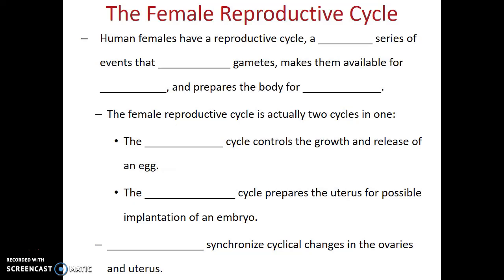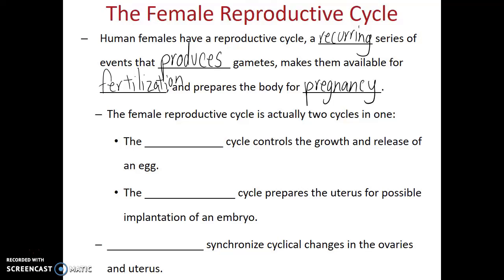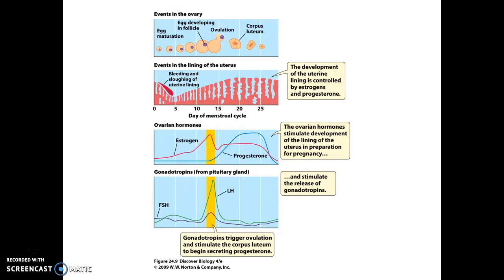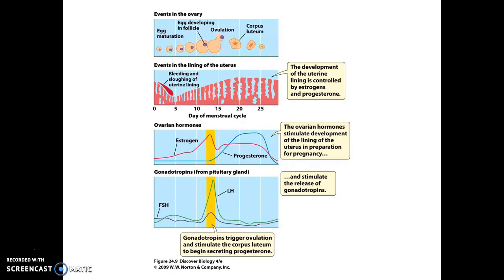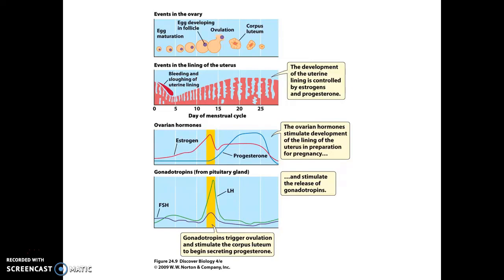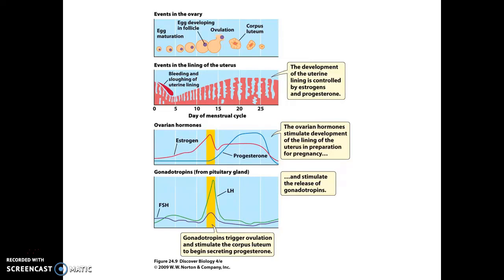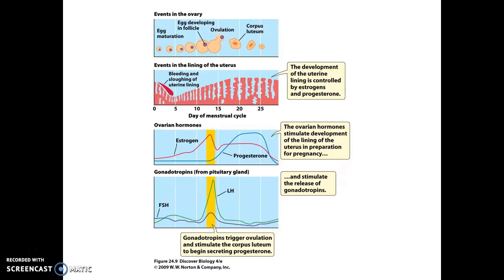Human Reproductive System – Female Reproductive Cycles – 8.9 – Biol 189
The purpose of this video is to introduce the viewer to the events that lead to the reproductive cycles in human females. [Note: This video is intended for adult learners and may cover topics and use images that may not be considered appropriate for all audiences.] Blank Lecture Notes available in three formats